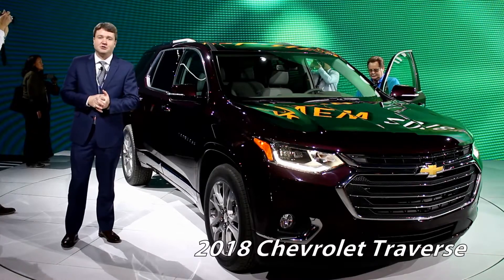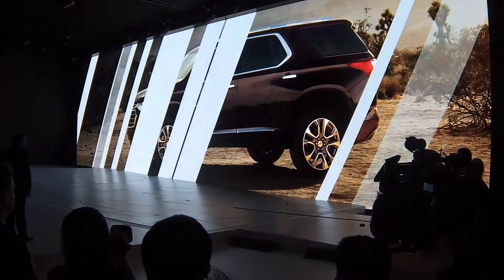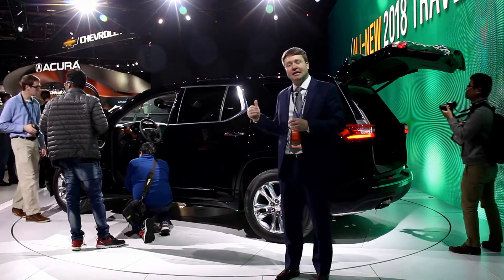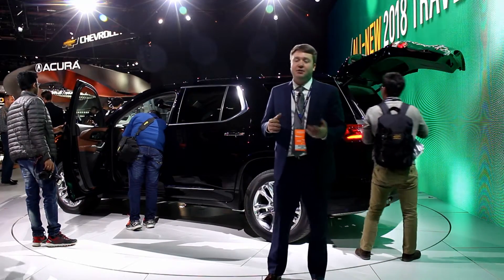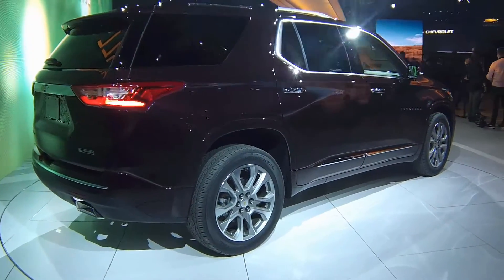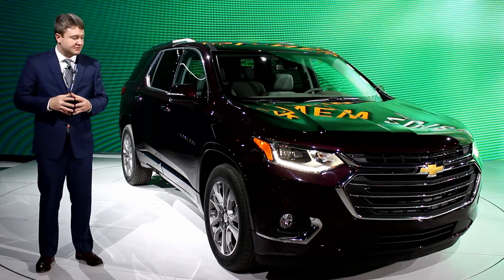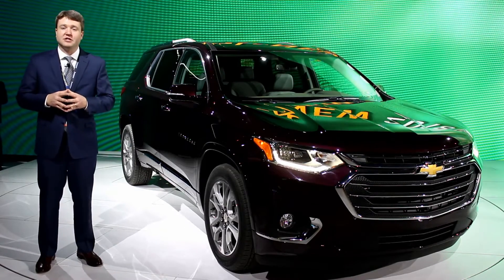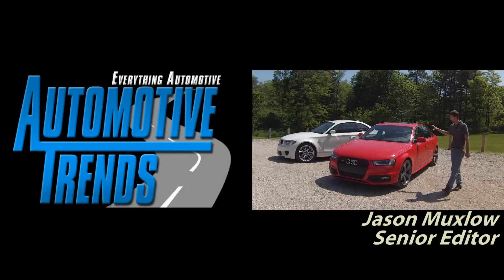2018 Chevrolet Traverse at the 2017 NAIAS Detroit Auto Show